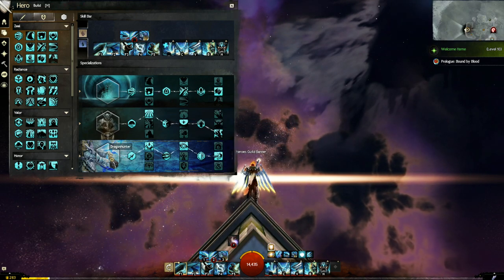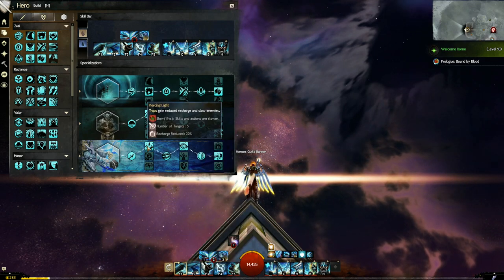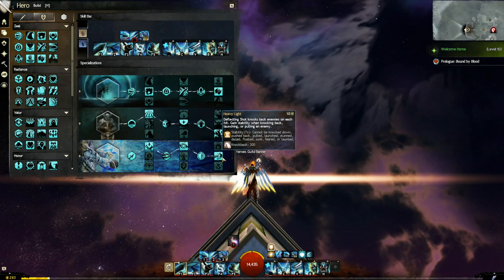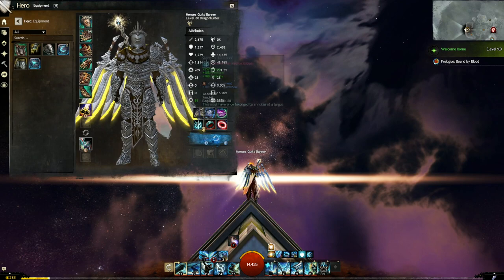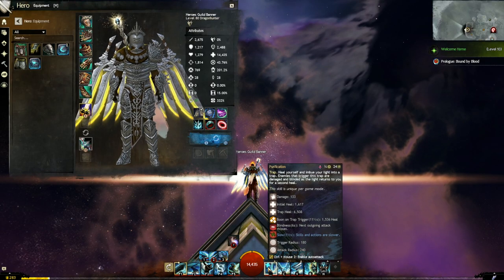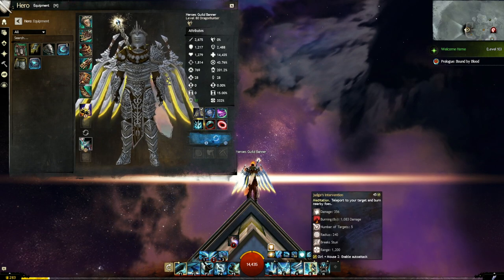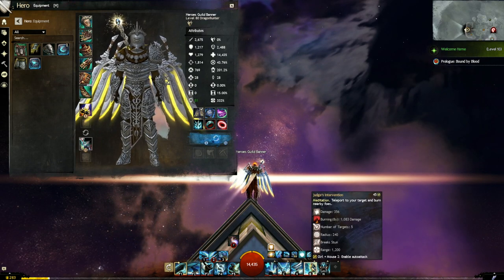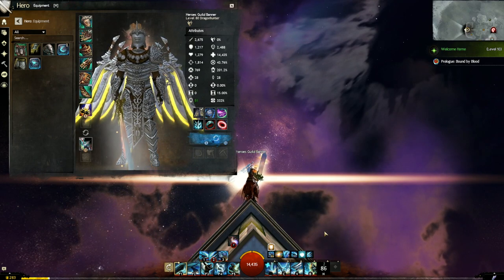Guardian & Dragonhunter Best Build PvE PvP WvW | Guild Wars 2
🔥Here is my Guardian Guide, Solo Build for Open World PvE, PvP, WvW.
Beginner's Friendly, easy to use, insane damage, Longbow & Greatsword. Subtitles Available 🇬🇧

Gaming & Cello are my passion, I am not at all a professionnal ; I am a student.
I am playing the Cello as amateur, & making videos on my free time.
Making a single video like a guide, or a Cello Cover, is very time consuming : arrangement, create score, training, record the cello or my gameplay, filming, editing, mixing audio, uploading, etc.

This is my passion, I love Gaming, the Cello, & I love this music.
And I love to share this love, with you. I am very passionate, & willing to make at least one Cello Cover & GW2 Guide per month.

But this is not a profitable passion, at all.

Donating is not mandatory at all (& I hate speaking about this, haha)
But if you want to support me in this way, you are more than welcome. Every little bit helps, & I thank you a lot for your generosity.

You can follow me on your favorite media, I am personally active on these :)

Cellofrag